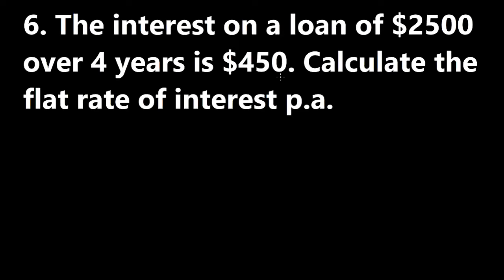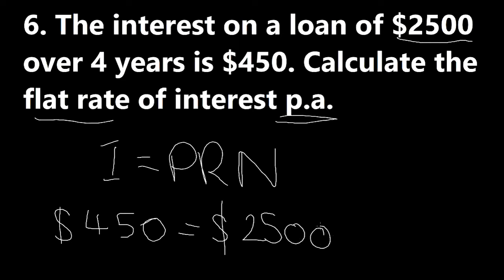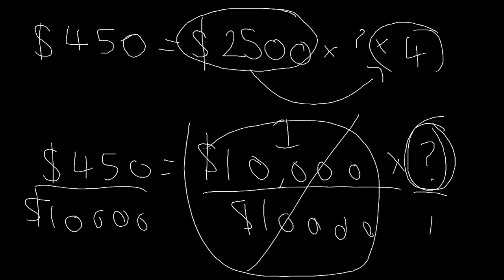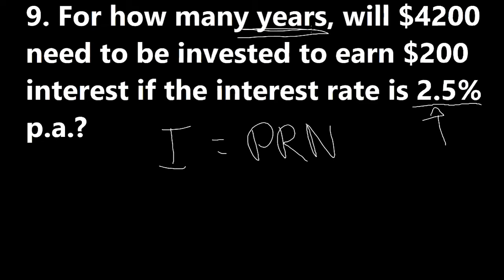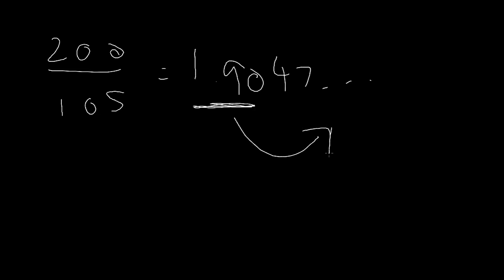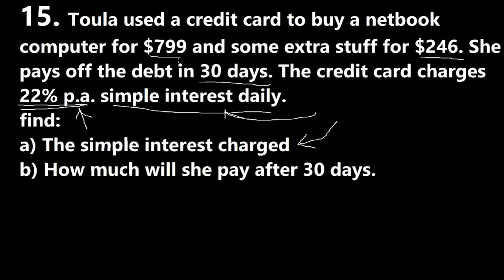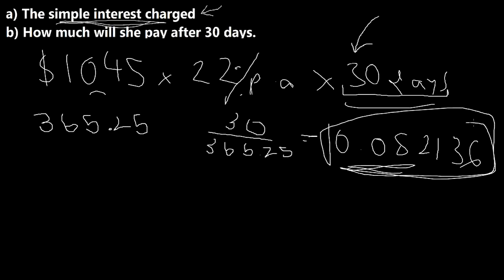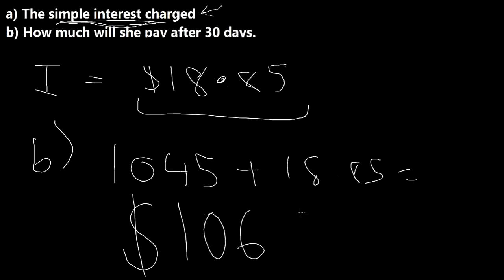SIMPLE INTEREST (Worked Examples) | Year 10 Maths | INTEREST & DEPRECIATION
Examples selected from the year 10 textbook regarding simple interest